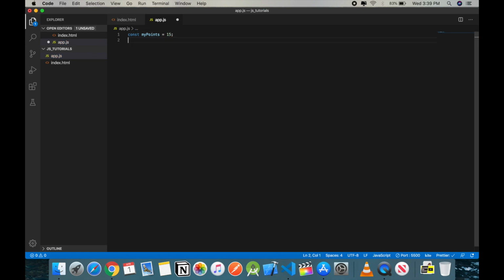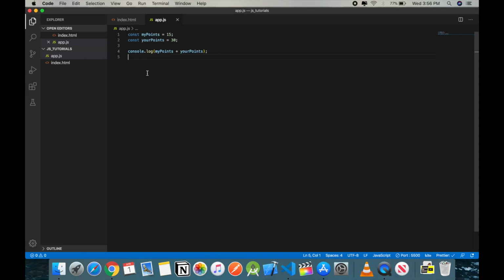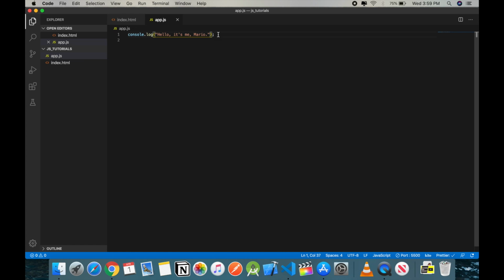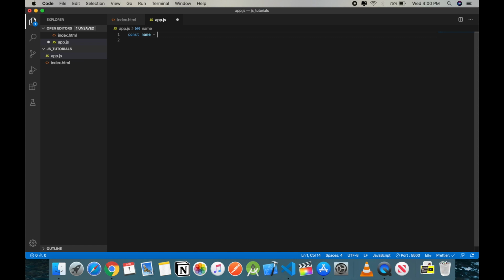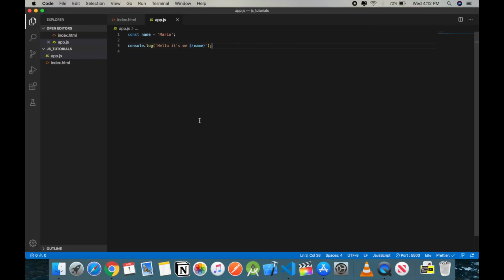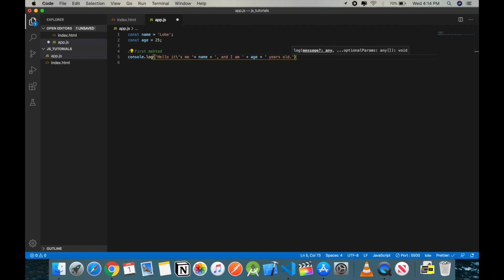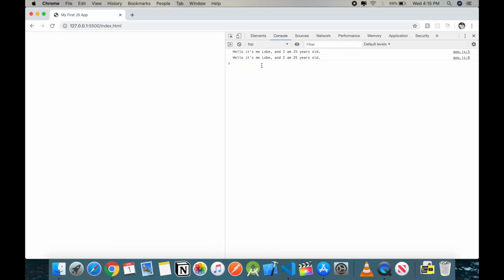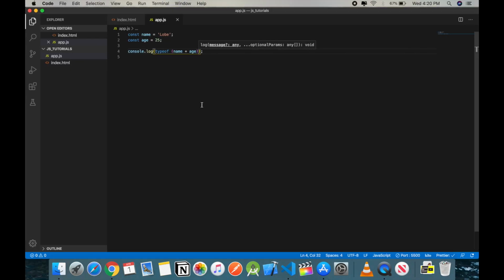String Concatenation in JavaScript - Beginner Tutorial [2020]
In this series of videos we cover the basics of JavaScript programming for absolute beginners, no previous programming knowledge is required so you can just get started. We learn how to code modern JavaScript with ES6.

In this video we cover string concatenation using the '+' and also using the updated ES6 syntax.

Topics:
⭐️ How to concatenate two strings together
⭐️ How to handle quotes within your strings
⭐️ ES6 string concatenation
⭐️ Combining a string with a number